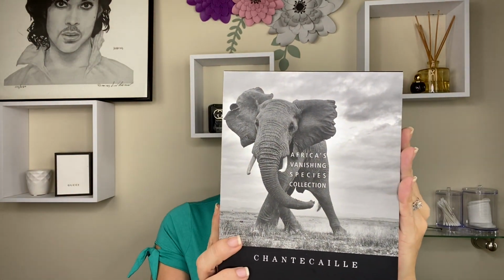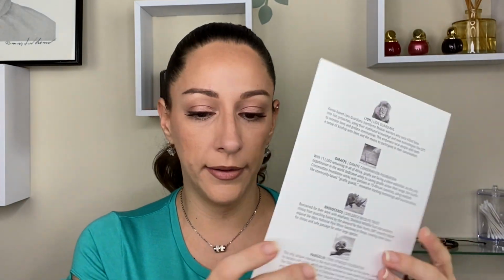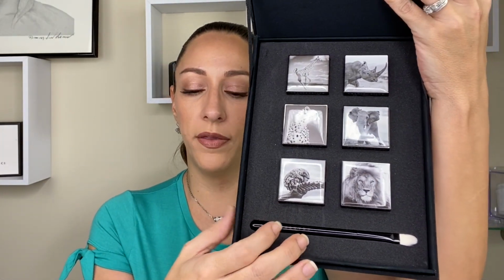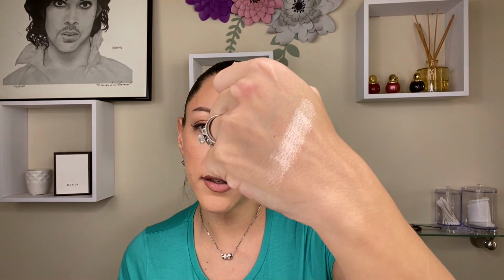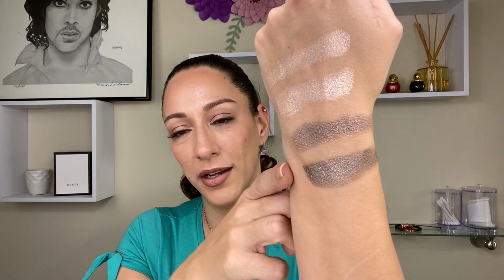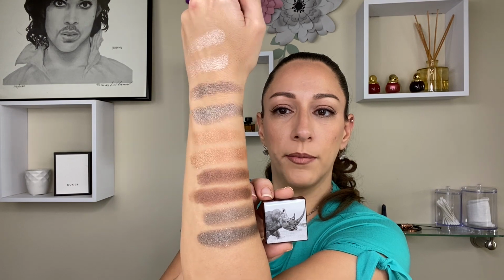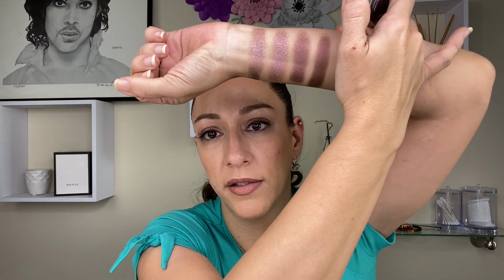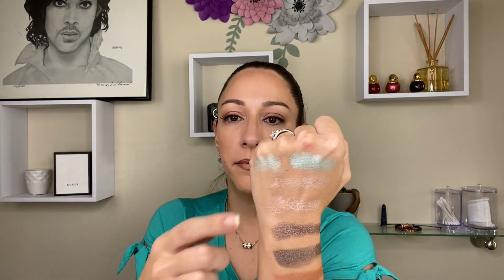ALL CHANTECAILLE LUMINESCENT EYE SHADES | SWATCHES WET & DRY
Thank you for joining me today. We will be swatching 9 of the luminescent eye shades, both wet and dry. If your looking into any of these shades, I hope this is helpful.

I was recently introduced to the brand and I am really enjoying what I have been trying.

Featured Luminescent Eye Shades:

Cheetah
Elephant
Giraffe
Lion
Rhino
Pangolin
Crane
Zebra
Mare

What I am wearing:

Brow Gel: Tom Ford - Espresso
Brow Pencil: Tom Ford - Brow Sculpture- Chestnut
Primer: Chantecaille - Oil Free Biolifting Serum
Spot Concealer: Chatecaille - Real Skin+ Eye and Face Stick - 3
Foundation: Chantecaille Future Skin - Cream
Concealer: Chantecaille Le Camouflage Stylo - 3 (gifted)
Powder: Chantecaille Perfect Blur
Highlighter: Chantecaille Eclat Brilliant Powder
Blush: Chantecaille  Cheek Shade - Joy (horse)
Eyeshadow: Chantecaille Luminescent Eye Shade - Zebra
Eye Liner: One Size - Busty Brown
Mascara: Faux Cils Longest Lash
Lip Liner: Pat McGrath - Contour
Lip Stick: Natasha Denona I need a Nude - Amorosa

About me:
Age: 37
Skin Type: Oily
Environment: Atlanta, Georgia